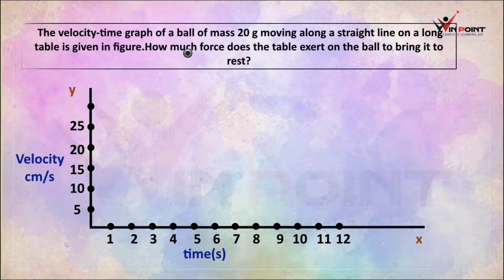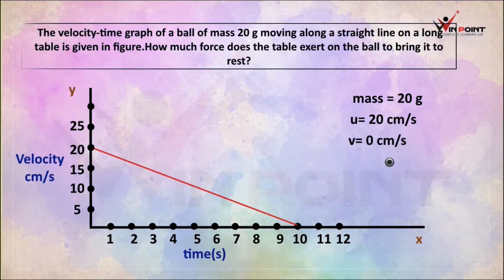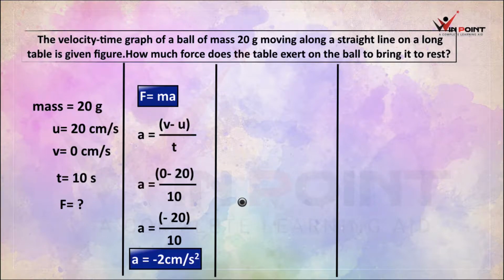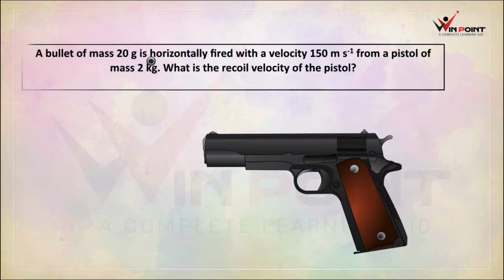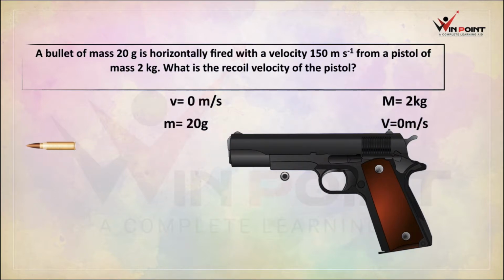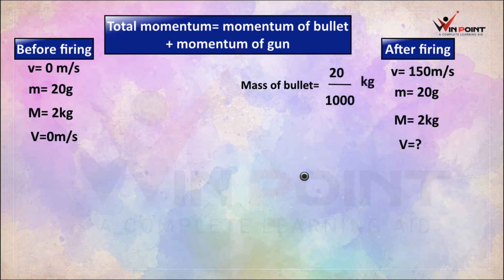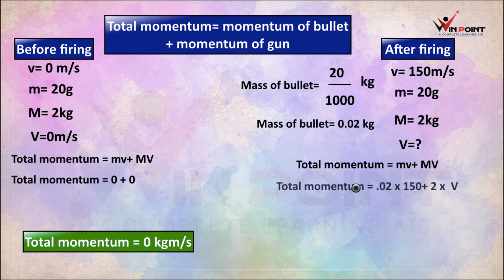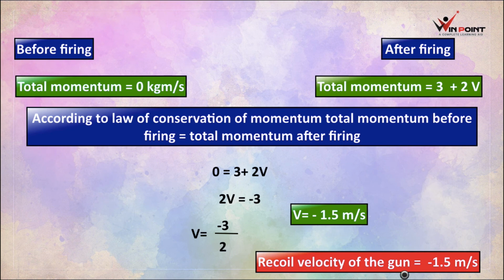force and laws of motion numerical class 9 CBSE by win point education part 3